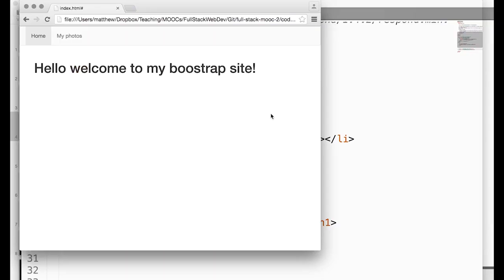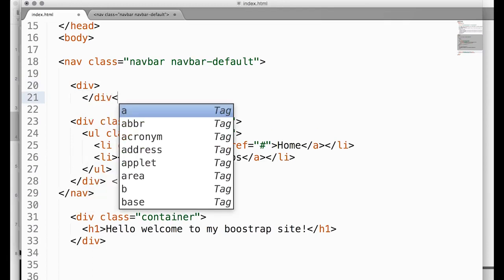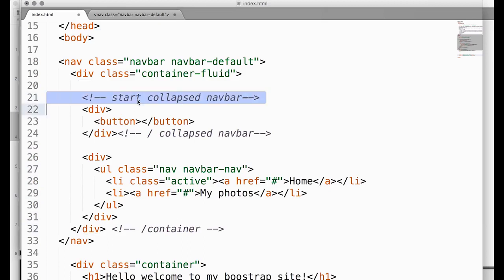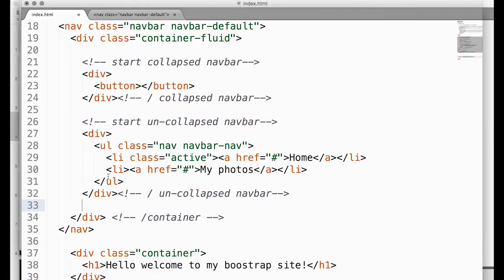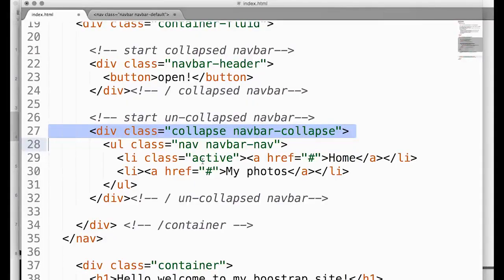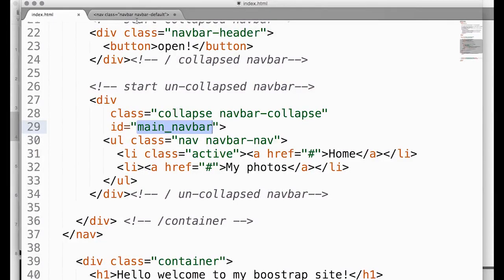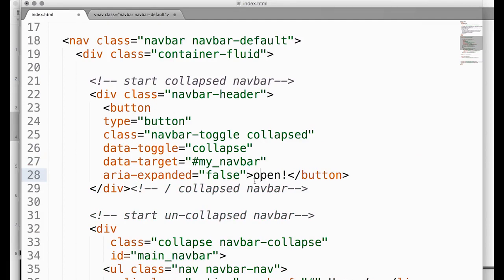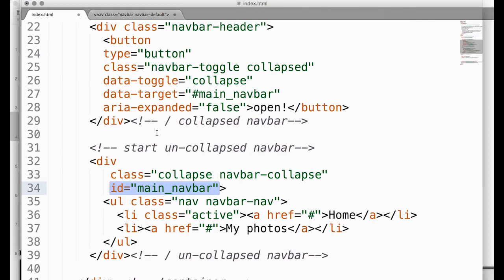Collapsible navbars - Responsive Web Design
Link to this course:
Responsive Website Development and Design Specialization
In this course you will learn how to apply concepts from interaction design and human computer interaction in order to design and build an interactive, professional looking website. You will learn how to make your web page designs adapt to different screen sizes using responsive grid layouts. You will learn how to add navigation and other design elements, and you will learn how to separate data and display using JavaScript objects and templates.

At the end of the course, you will be able to:
1. Explain why users need to know where they are, where they can go and what is on a web page
2. Create wireframe mockups of web pages
3. Identify the key functional elements of web pages
4. Use Bootstrap components to realise page designs
5. Use JavaScript data structures such as arrays and objects to define the data used in a web page
6. Use the Handlebars template library to convert data to HTML
7. Add interactivity to templates using JavaScript event listeners

In this course, you will complete:
1 website design assignment taking ~1 hour to complete
1 programming assignment taking ~1 hour to complete
4 quizzes, each taking ~20 minutes to complete
multiple practice quizzes, each taking ~5 minutes to complete

Participation in or completion of this online course will not confer academic credit for University of London programmes.
Responsive Web Design, Html, JavaScript, Cascading Style Sheets (CCS)
Enough concise coverage for the student to build on top. The emphasizes on the pointers to good web experience, in a sea of options, this course is the lighthouse that will guide your way.,Brilliant - would be even better if the grading can somehow be automated in addition to peer review. This way lazy submitters who finish before course completion can also get a grade.
Welcome to the second module of 'Responsive Web Design'. By the end of this module you will be able to set up a basic Bootstrap site and build Bootstrap collapsible, responsive navbars using titles and breadcrumb trails and you'll also be able to build multiple layouts in one with a responsive grid. We'll also be looking at installing Bootstrap themes. Enjoy!